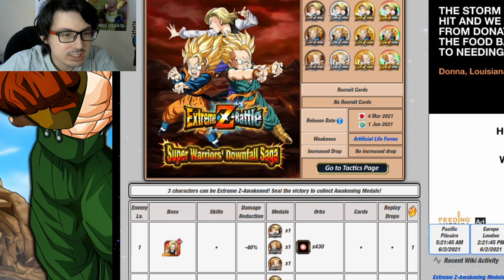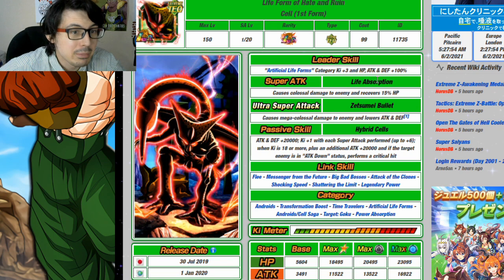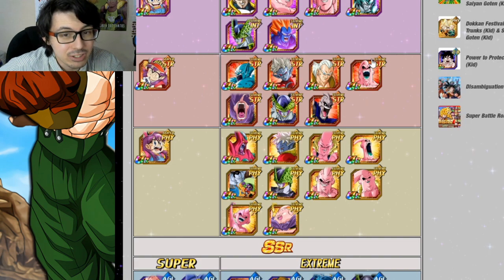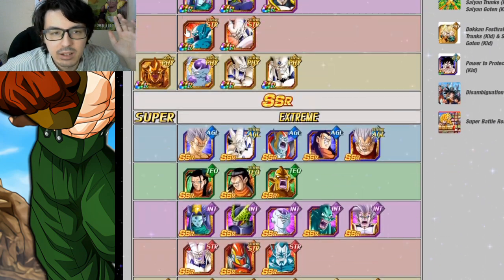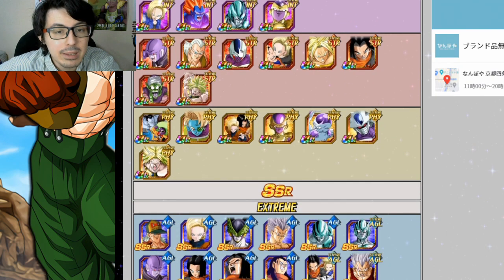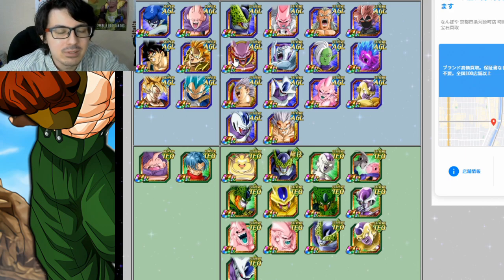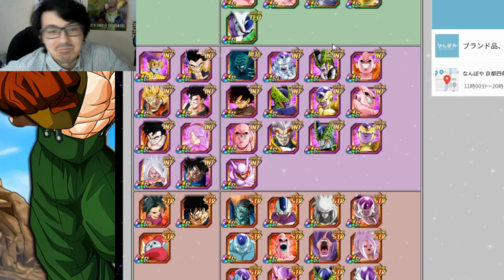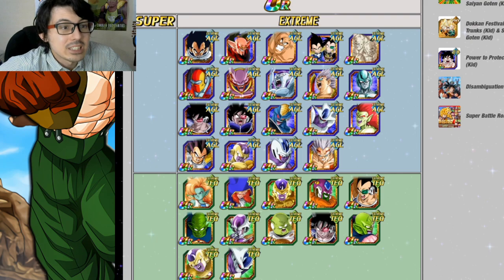How To Beat Stage 30 of Goten and Trunks EZA - Extreme Z Battle Teams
This is how to beat Stage 30 of Goten and Trunks EZA. With a brand new extreme z battle dropping for AGL Goten, PHY Trunks, and STR Android 18, you might be wondering how you're going to clear this event! Well here's a few different extreme z battle teams you can use, even if you don't have TEQ Exchange Buu or some of the other big artificial life forms units. This Super Warriors Downfall Saga eza guide should help you find a way to beat stage 30! I want to help you build some extreme z battle teams to take on the event!

We'll of course cover the best units if you have the artificial life forms leaders, but if you've got even AGL Android 13, STR Transforming Buu, or some other units, you have options for clearing this. You should be able to beat stage 30 of Goten and Trunks eza without TEQ Buu.

So here are some teams to beat stage 30~!

How to Beat Stage 30 of the SSJ4 Goku & Vegeta EZA:

Timestamps:
0:00 - Intro
0:48 - Artificial Life Forms Leaders
1:39 - Beat Stage 30 with Artificial Life Forms Team
2:51 - Beat Stage 30 With an Androids Team
4:10 - Beat Stage 30 with an Androids Team
5:35 - Beat Stage 30 with a Transformation Boost Team

Links:

If you'd like to see me test out the teams on stream, you can head to my Twitch

I've recently become a member of 59 Gaming, so you can catch me playing games with lots of other cool Youtubers and streamers

Now if you're looking for some help with teambuilding for yourself, I have a short newbies guide on the subject

(careful, there are pop up redirect ads on this site now)

Shout out to Renzy, Hydros, and DokkanAssets for uploading the assets used - Check them out here:

Title: How To Beat Stage 30 of Goten and Trunks EZA - Extreme Z Battle Teams